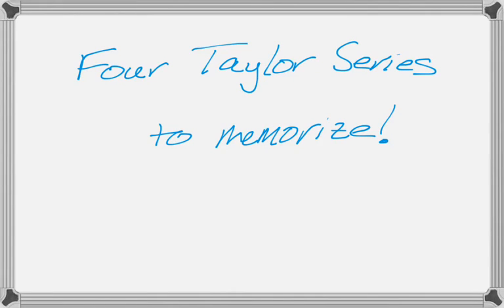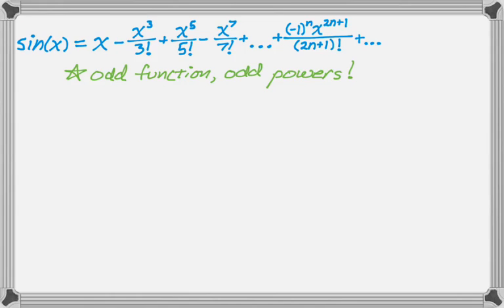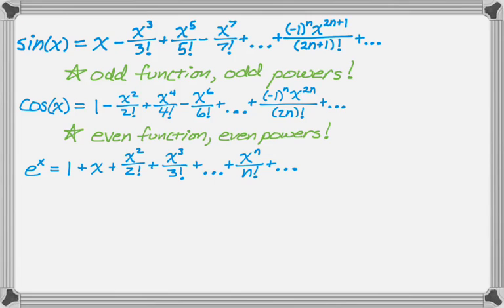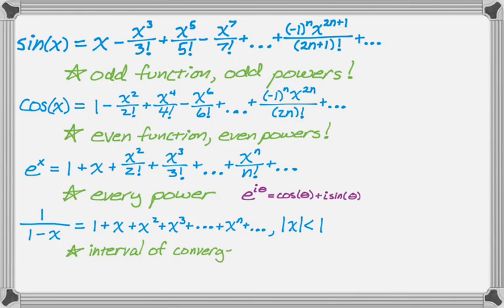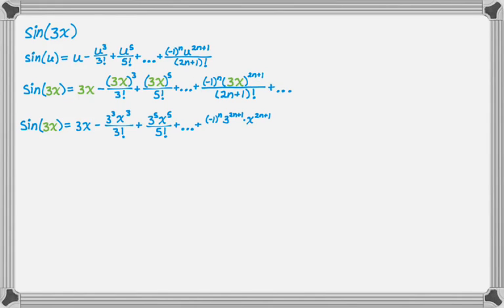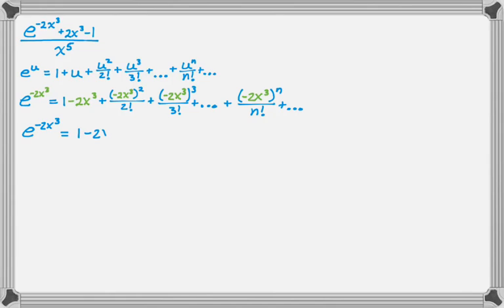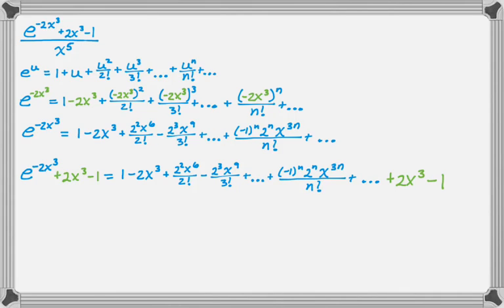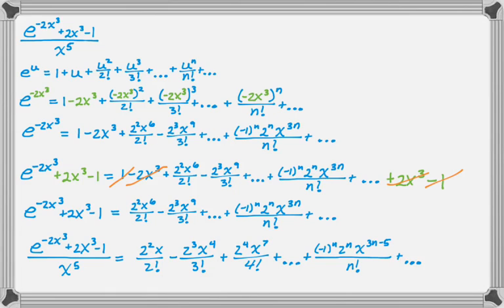Taylor Series to Memorize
You really need to memorize the series for sin(x), cos(x), e^x, and 1/(1-x) (geometric) if you're going to be successful in AP Calc BC or Calc II in college.  This video briefly goes over the series and then does two problems that involve manipulating the series.